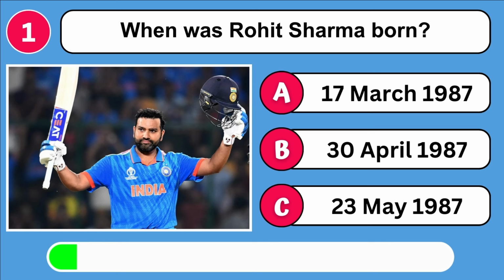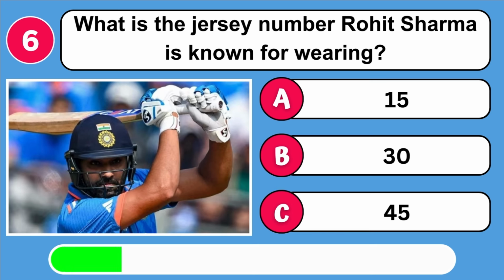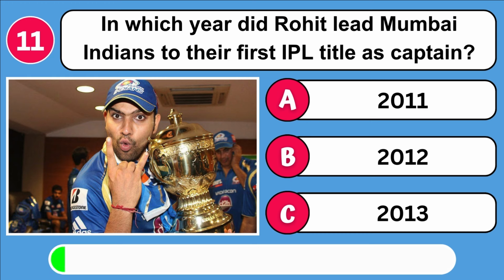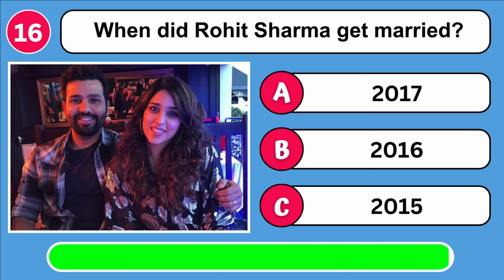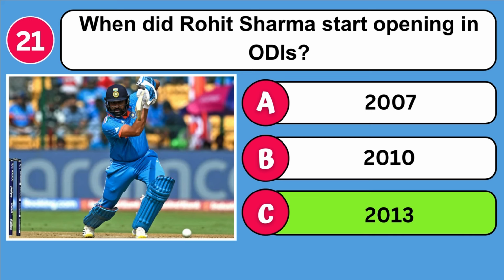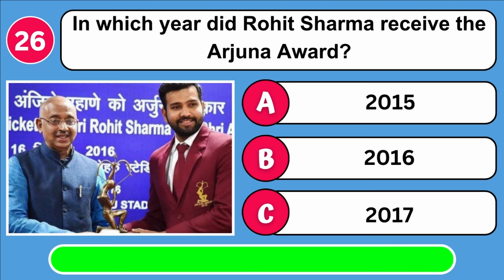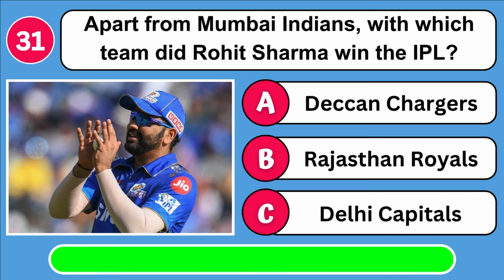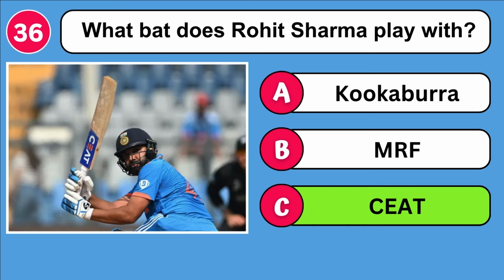Rohit Sharma Quiz | How Well Do You Know Rohit Sharma? 🏏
Welcome to the ultimate Rohit Sharma quiz! 🏏 Think you know everything about the Indian cricket sensation? Put your knowledge to the test with these questions covering Sharma's career, milestones, and personal life. From his explosive batting to unforgettable moments on the field, challenge yourself to see if you're a true fan of the 'Hitman'!

👉 How many questions can you answer correctly? Share your score in the comments below and tag your friends to take the quiz too!

🔍 Dive into the world of Rohit Sharma's cricketing journey and uncover intriguing facts about the talented batsman.

How Well Do You Know Rohit Sharma?